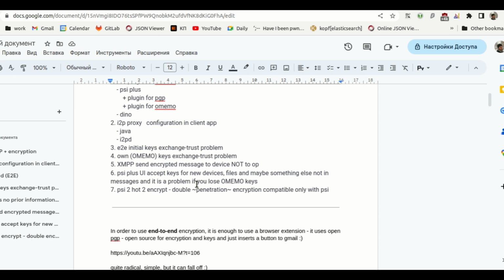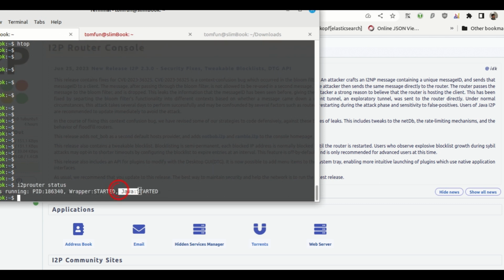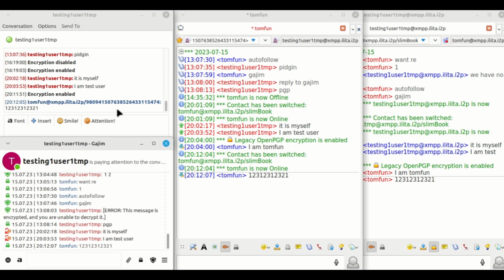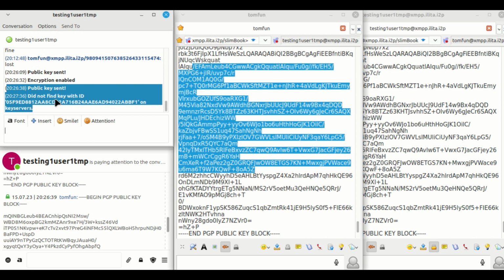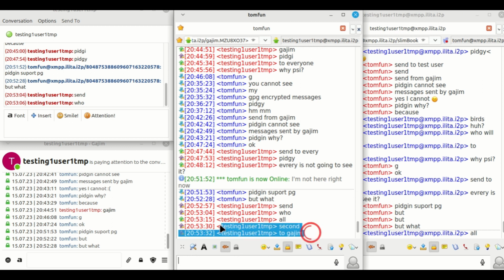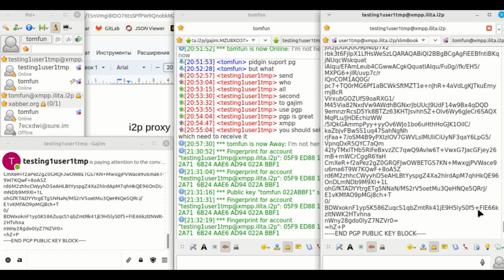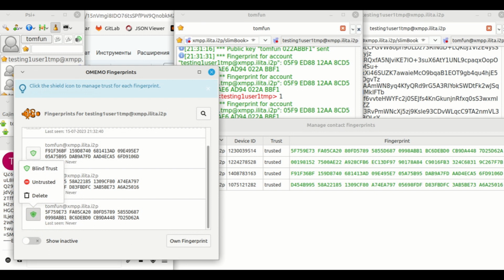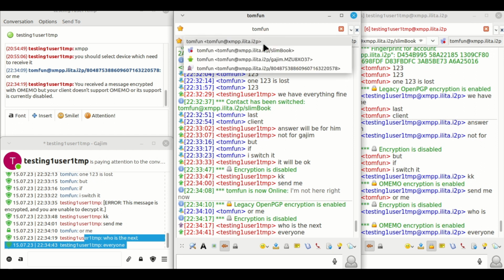XMPP clients testing. I2P configuration for jabber. Pidgin, Gajim, Psi-Plus, Dino.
end-to-end encryption
In order to use end-to-end encryption, it is enough to use a browser extension - it uses open pgp - open source for encryption and keys and just inserts a button to gmail :)

Mymail-Crypt for Gmail at chrome store

quite radical, simple, but it can fall off :)

Open standards and open source software have a number of advantages

1. Transparency. Open source software is transparent. The source code is public and anyone can check it out

2. Confidence. Open source and open standards can be considered more reliable because they have been verified by the global developer community.

3. Flexibility and control. You can change the code however you want.

4. Functional compatibility. Open standards ensure that software and systems work together seamlessly. XMPP, for example, allows different chat clients to communicate with each other because they are built on the same open standard. In proprietary systems, this is not always the case.

5. Innovation

6. No Vendor Lock-In

i2p + XMPP + encryption
 This segment will cover using XMPP (an open standard for messaging) over I2P (Invisible Internet Project, a network layer that allows applications to send messages anonymously) with encryption for additional security. We will look at configuring several popular XMPP clients for this setup:

Pidgin: An easy to use and free chat client used by millions, it supports many chat protocols including XMPP. We will demonstrate how to use a PGP plugin for encryption.

Gajim: A full-featured XMPP client which is very flexible and extensible. We will be using a PGP plugin for encryption as well as OMEMO, a more modern cryptographic protocol.

Psi Plus: A powerful XMPP client designed for experienced users, we will also be adding PGP and OMEMO plugins for secure communication.

Dino: A modern and easy-to-use XMPP client, Dino offers end-to-end encryption to keep your conversations private.

i2p proxy configuration in client app
  We will be covering how to configure I2P (Invisible Internet Project) proxies in your XMPP client applications. We'll cover two different I2P implementations: I2P Java (original I2P router written in Java) and I2Pd (a lightweight C++ implementation of I2P).
I2P is a secure and anonymous network layer for message sending. But for XMPP, we don't trust public servers as they can manipulate messages.

E2E encryption solves this by letting only the communicating parties read messages. But, it raises the key exchange problem: how to trust keys and exchange them securely?

Public key cryptography is a solution, with a pair of public (shared) and private (secret) keys for each user. To ensure a public key's owner, we use digital certificates, TOFU, or Web of Trust. Trust is built either on first use or through trusted users' endorsements.

Good way to use different messengers to confirm your public key. You write in the telegram begin of the token, in viber end, by gmail - middle slightly_smiling_face

Anyway you must trust yourself ;)

Confirm keys by another communication channel. I found twitter and github quite good for keeping your public keys.

So, while I2P gives us a secure transport, and E2E gives us secure content, we must still carefully navigate these initial key exchange and trust challenges to maintain the security and integrity of our XMPP communications.

OMEMO keys exchange-trust problem
OMEMO is a cryptographic protocol that allows end-to-end encryption in XMPP for instant messaging. It's constructed on the Signal Protocol, which is also utilized by Signal Messenger, WhatsApp, and Facebook Messenger.

However, managing an OMEMO-based system's security can be intricate. Elements like various keys for different accounts, different XMPP clients, versions, plugins, and operating systems might all contribute to potential security risks. We can only keep all these components updated and correctly configured to avoid these risks. Or use PGP and take it seriously: sub-keys rotation, secure storing, backuping, strong passphrases and so on.

Group chats can also be end-to-end encrypted with OMEMO. Nevertheless, the **security of a group chat is as strong as its weakest link**. If one participant's device is compromised, an attacker might gain access to all chat messages.

Dealing with other devices' keys is an essential part of maintaining secure communication.

When using OMEMO, every device has its own set of keys. When you log in from a new device, your device generates a new set of keys. This set of keys is associated with your XMPP account and the device you're using.

Here's what you need to do with other devices' keys:

- Verification: You need to verify the keys of your contacts' devices

- Device Management: Whenever a contact uses a new device to communicate with you, you'll see a new key to verify